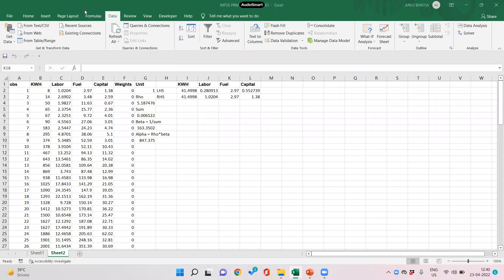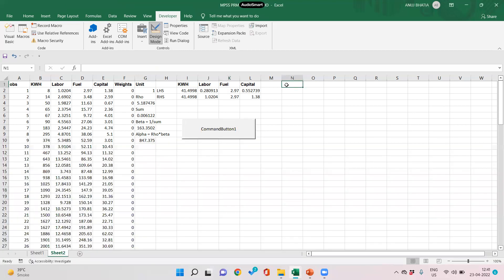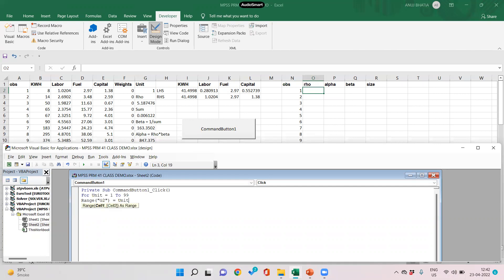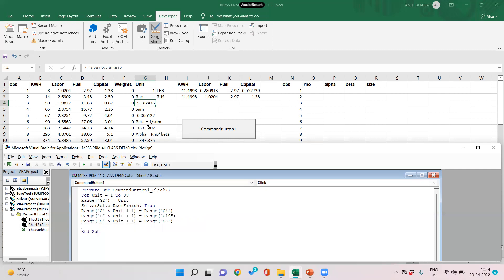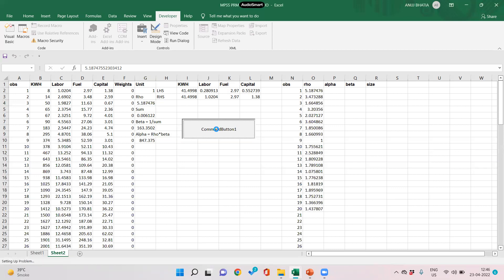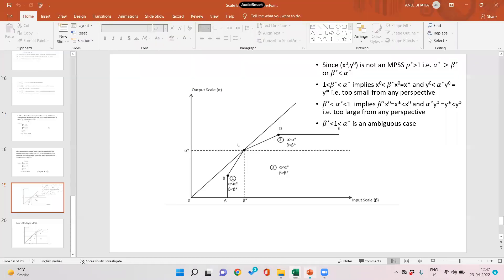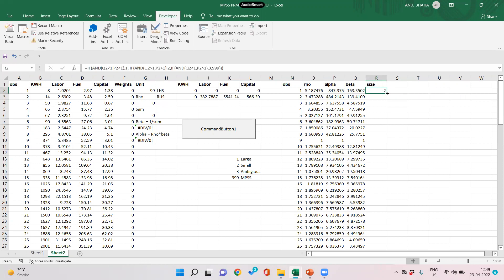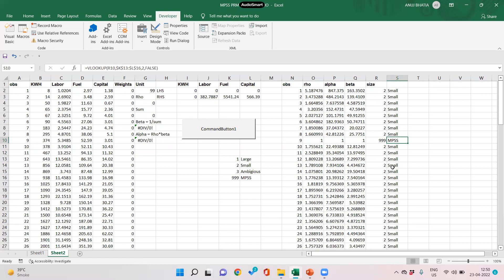Video 5 Part 2 DEA Excel MPSS using Macro VBA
Size of the firm using Data Envelopment Analysis, Visual Basic Application